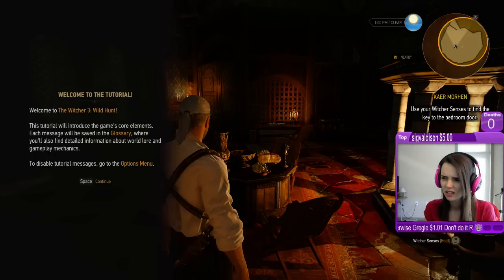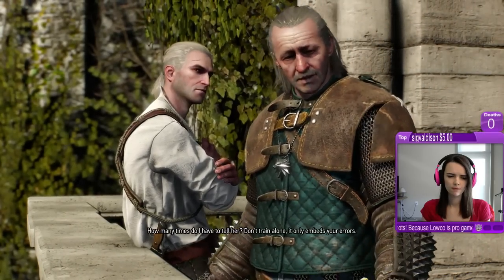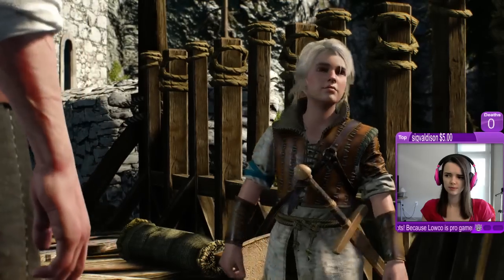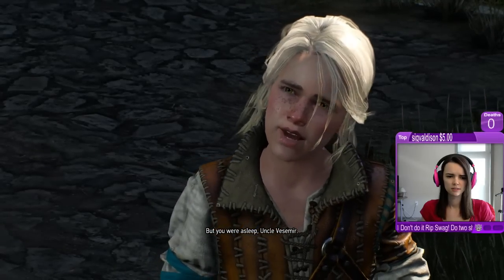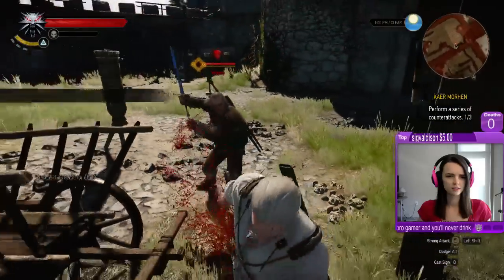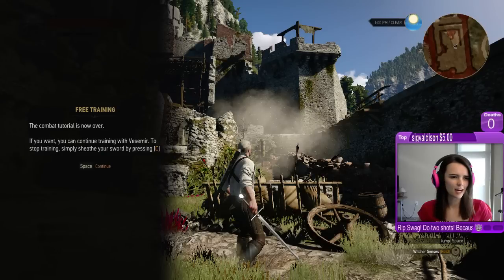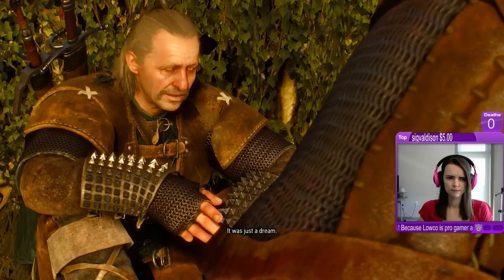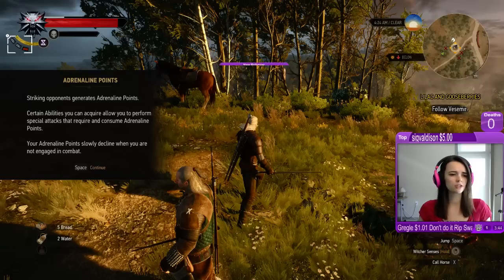Lowco2525 plays: The Witcher 3! (Part 1)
Lowco of Looneybin: Slayer of giant monsters, terrible demons, and the heart of any woman who is in danger of the first two.